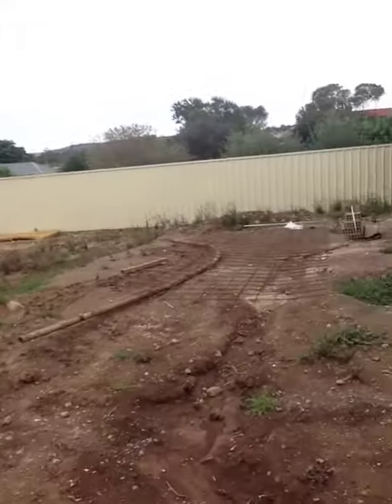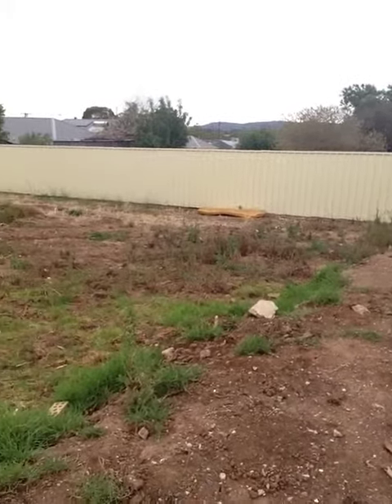Ready to lay slab at 11 Ralph St Sturt